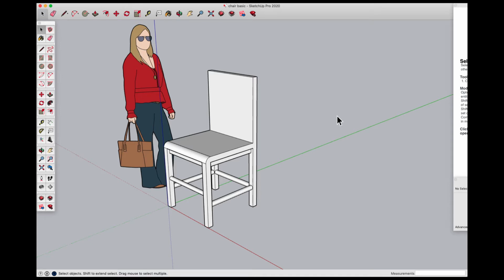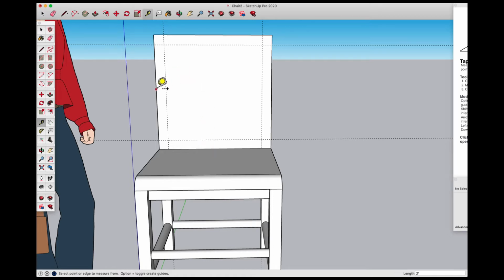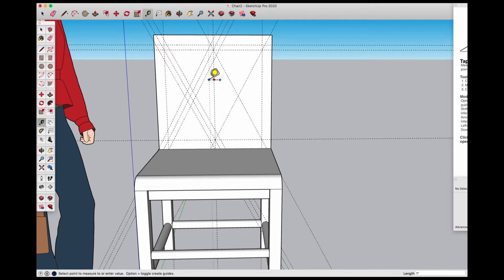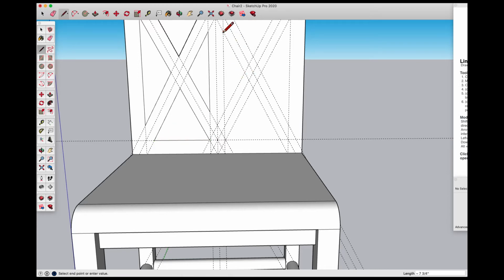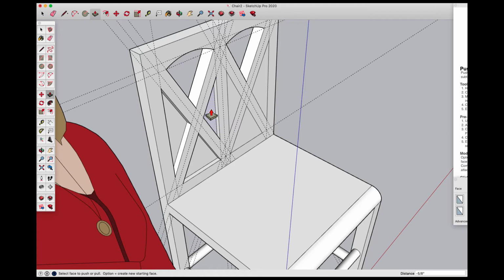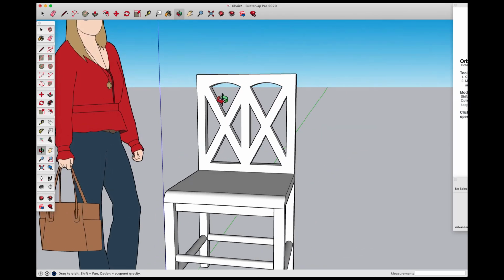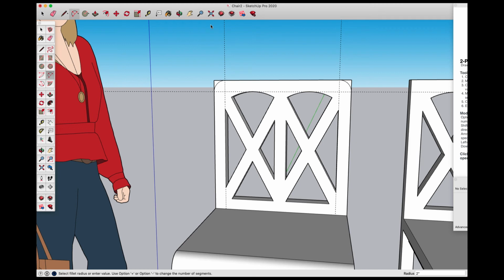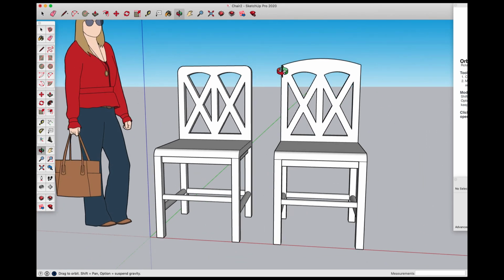SketchUp Chair 2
This is part 2 of making a basic chair. Here we will make the back of the chair.